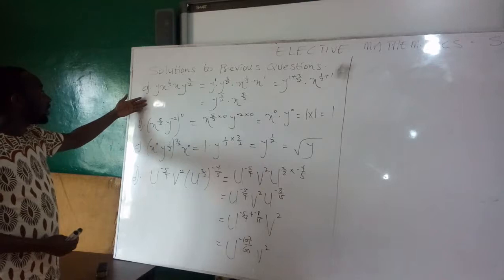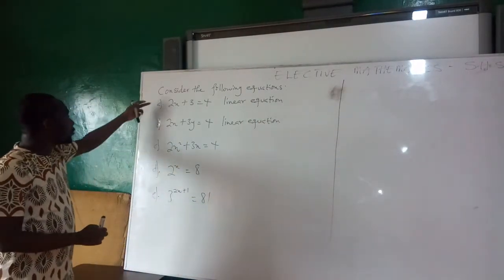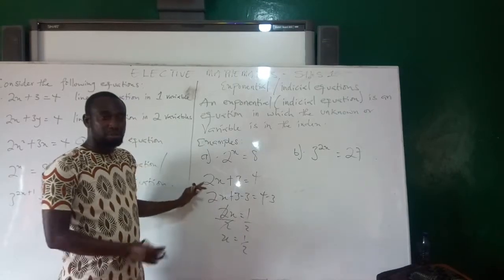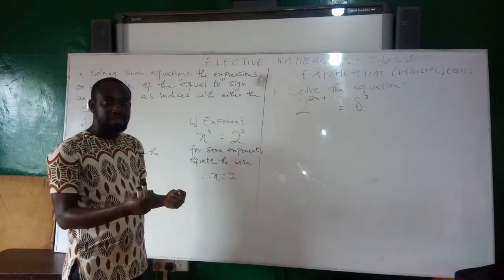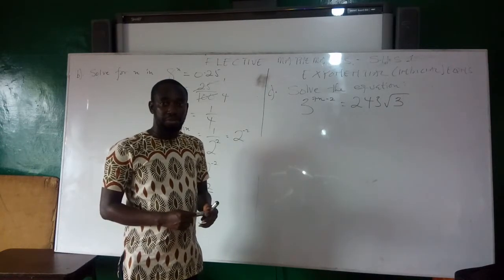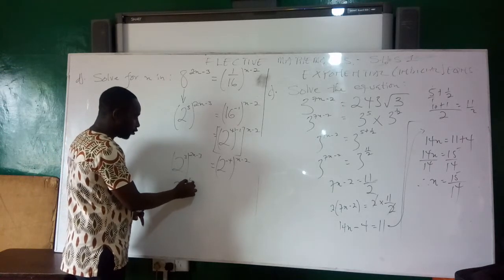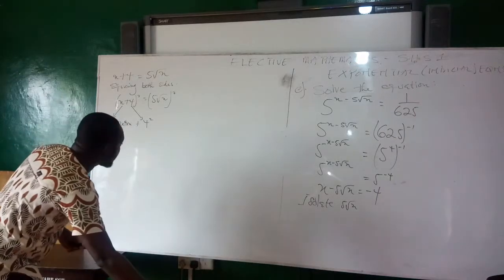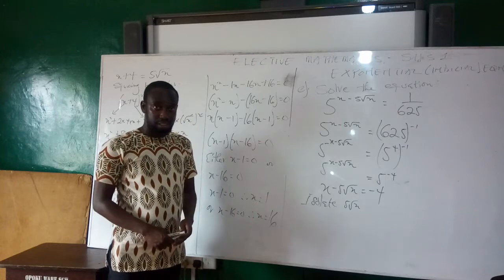ELECTIVE MATHS SHS 1, BINGY